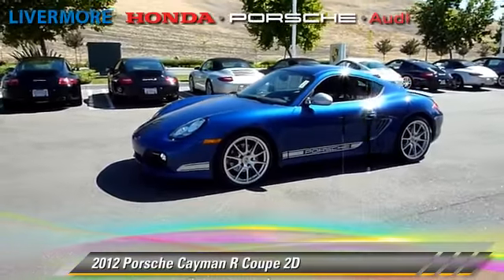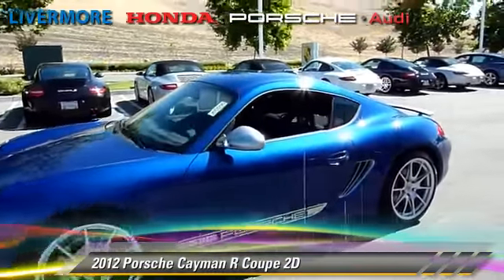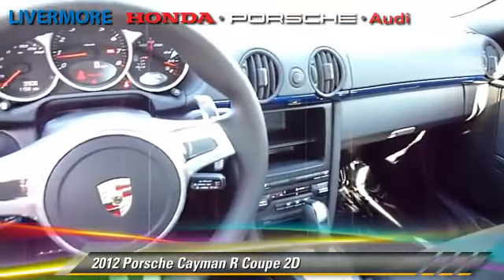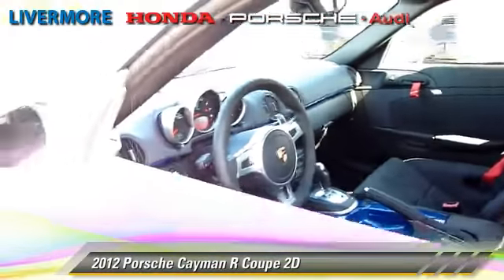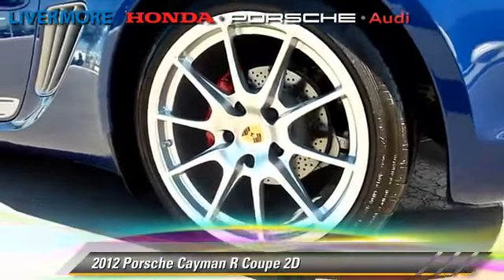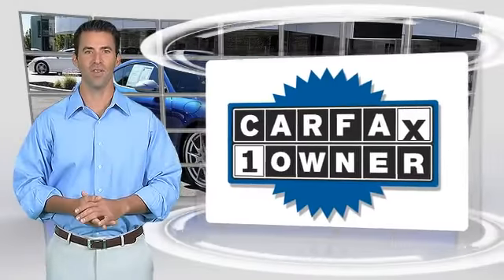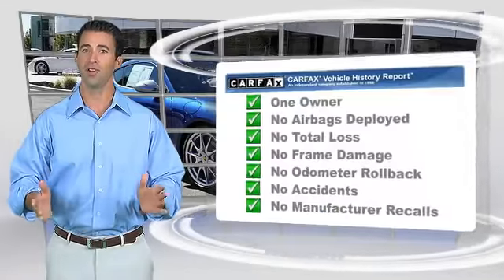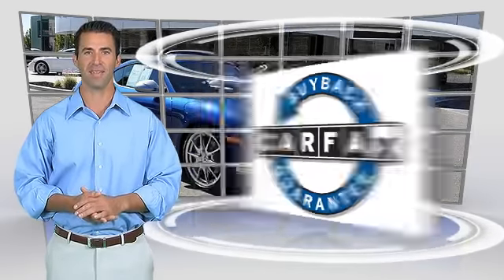Livermore Auto Mall, Livermore CA 94551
[DFIN:2:2427444:I:3E0BA16F:f13ab5678143aecdf3a2712ff507b015]